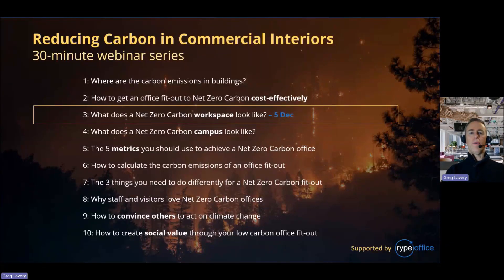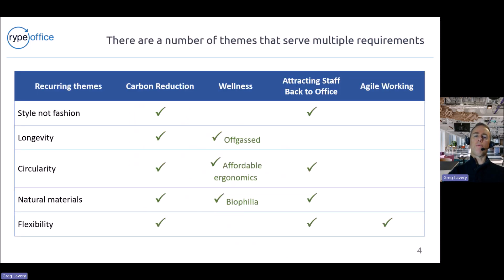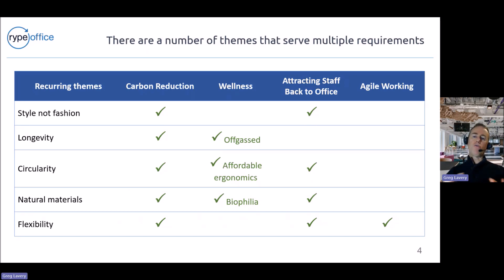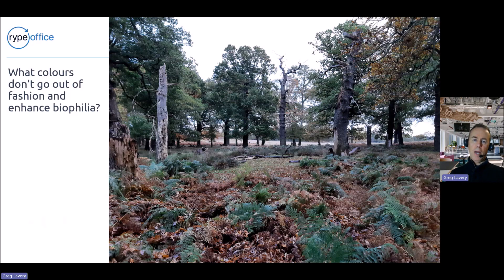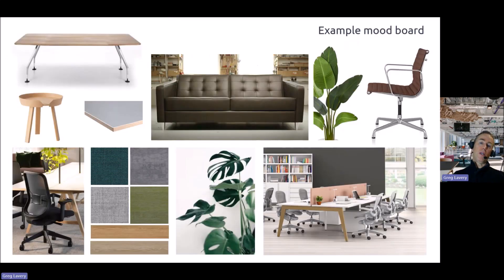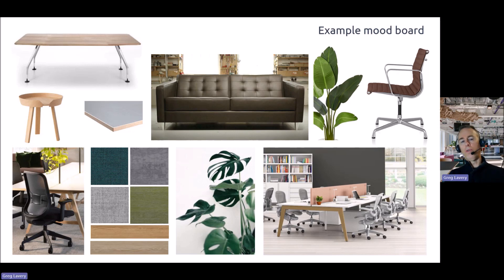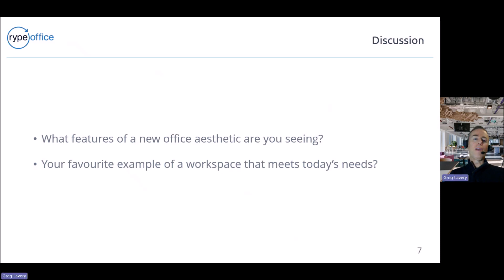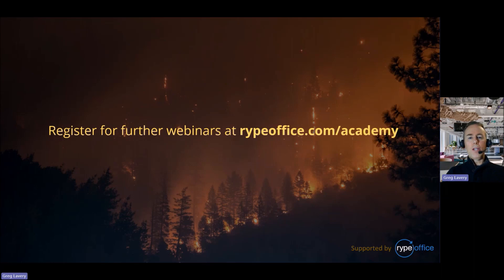Module 3: What does a Net Zero Carbon workspace look like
This is the third in the Reducing Carbon in Commercial Interiors webinar series of rapid-learning modules designed to build awareness with a 15 minute presentation and 15 minutes for Q&A.

Module 3 explores whether Net Zero Carbon offers a new aesthetic. Does it change the look, feel and performance of spaces?

This webinar provides a glimpse into the future of office layout, form and function in a Net Zero Carbon world.